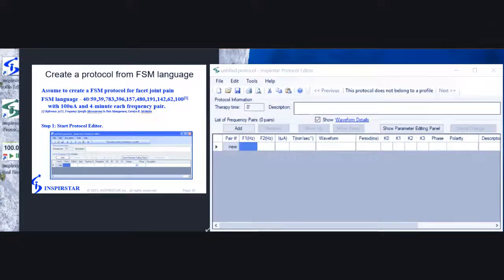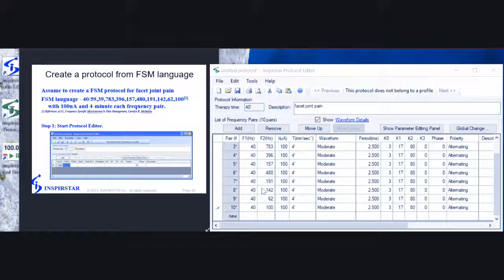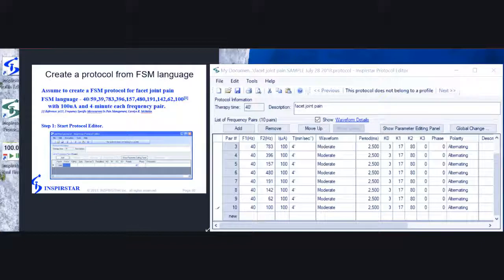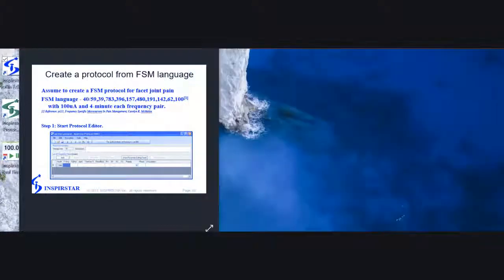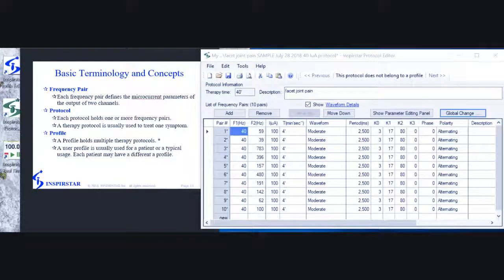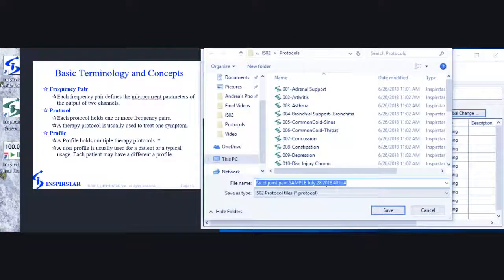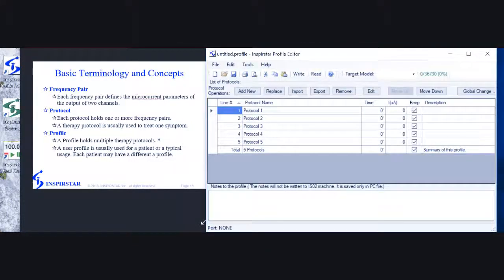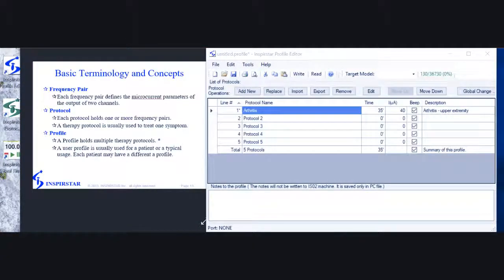Introductory video- Create and Edit Protocol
Follow along in this tutorial to learn how to create and edit a protocol in Inspirstar's Protocol Editor software.